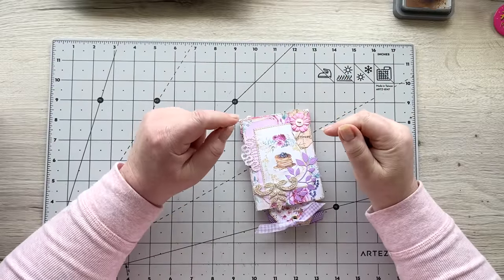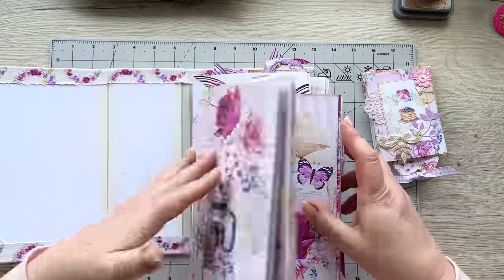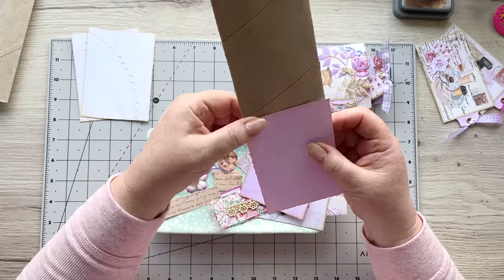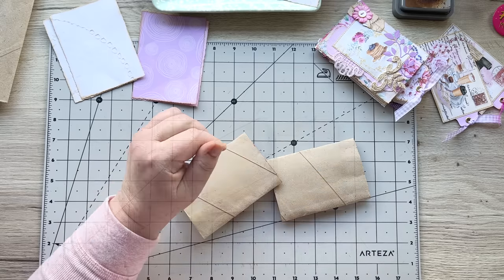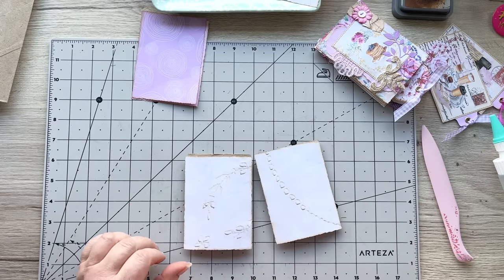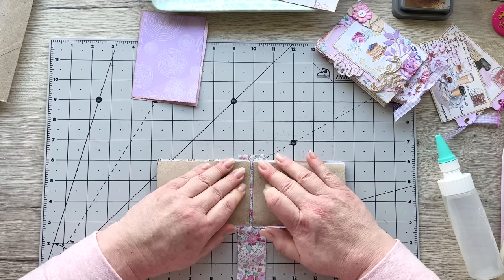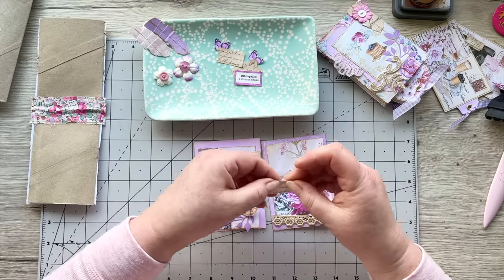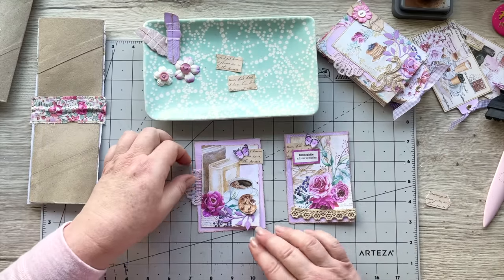Let's Create with Paper Towel Cores!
Hello and welcome back everyone!

Thank you so much for popping on over.  If this is your first time here, I would like to welcome you to my channel and I would also like to thank all the amazing  people that support me every week.

Just spent the morning playing with Kitchen roll cores to create these sweet little page hangers for my journal pages.  It was lots of fun and so rewarding using items that often end up in the recycling bin.
Come and follow along with me.  I am sure you will enjoy this idea too.

SALE on my mini journal kits in MY SHOPS UNTIL THE END OF March 2023!

Digital Exciting Envelope Templates

Printed kit with the Templates and background pages

US Letter sized - Book Lover's Bliss Digital Journal Pages

A4 Letter sized - Book Lover's Bliss Journal Pages

PRINTED KIT: Book Lover's Bliss Complete Kit